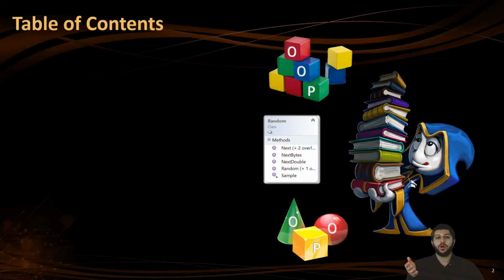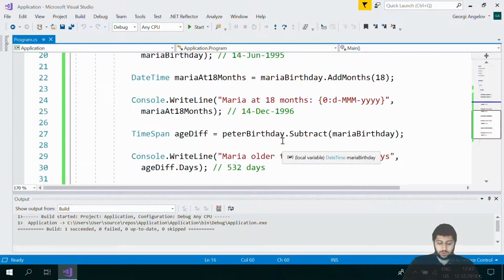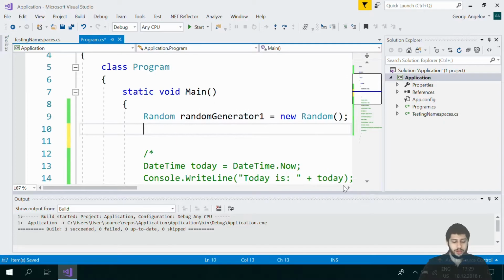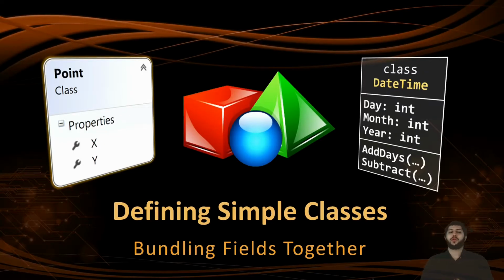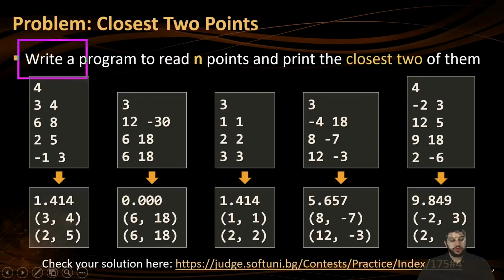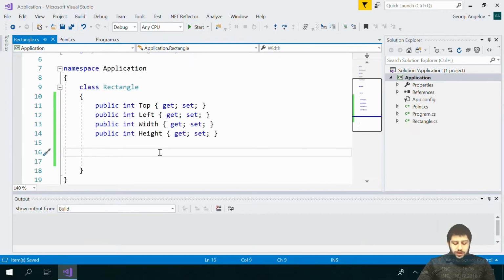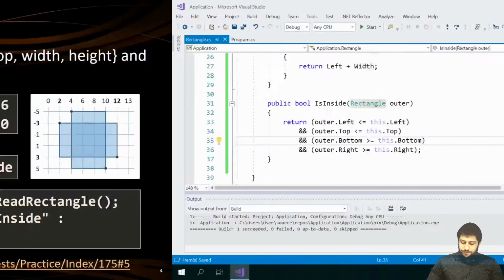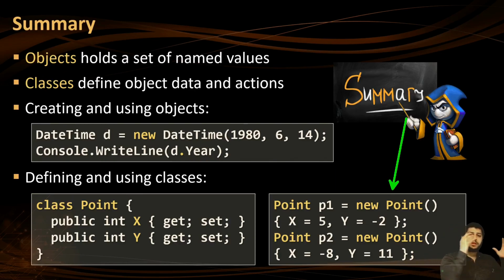Objects and Classes in C#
In this video we are going to get familiar with the basic concepts of object-oriented programming – classes and objects – and we are going to explain how to use classes from the standard libraries of .NET Framework. We are going to mention some commonly used system classes and see how to create and use their instances (objects). We are going to discuss how we can access fields of an object, how to call constructors and how to work with static fields in classes. Finally, we are going to get familiar with the term "namespaces" – how they help us, how to include them and use them.

Speaker: Preslav Mihaylov